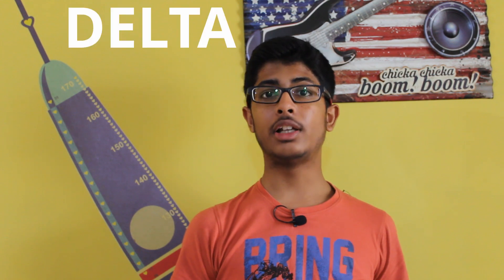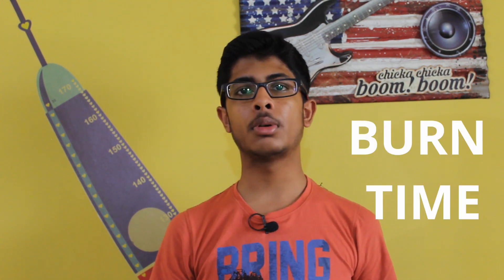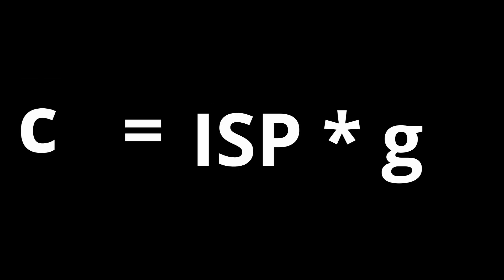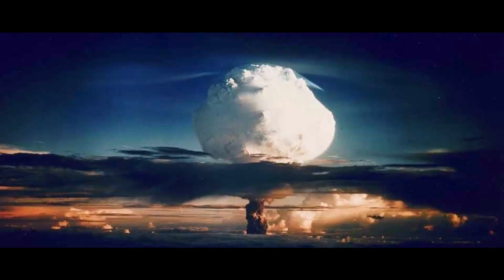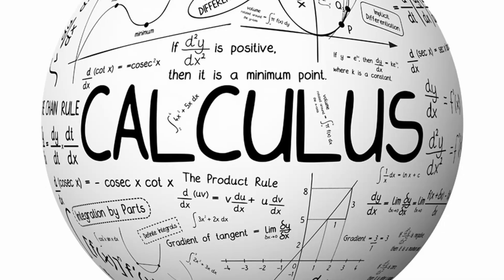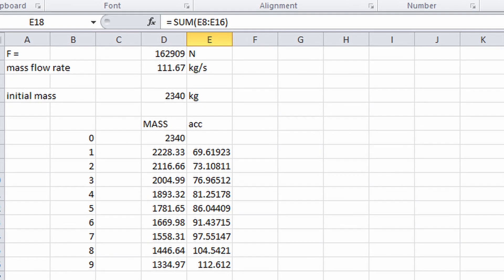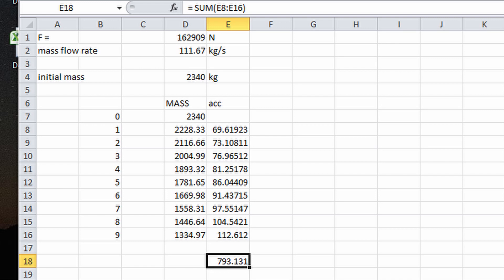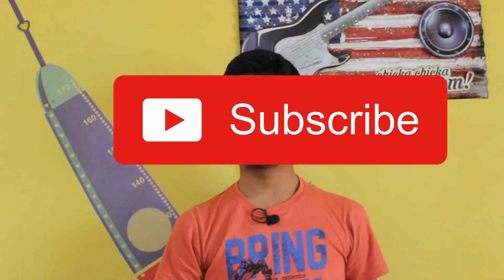How to calculate Delta V and what is it? Rocket Specs #4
What is the meaning of delta V watch through the whole video and you'll get know it as you know phone's password
Search spotlight videos on any social media platform